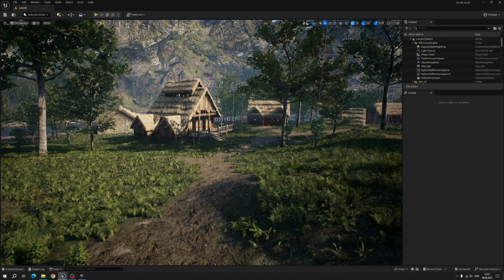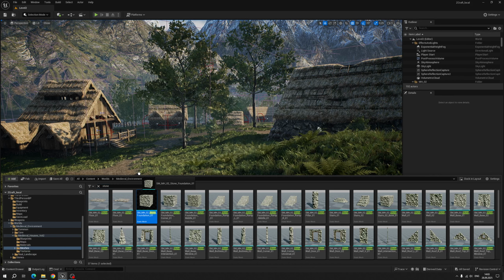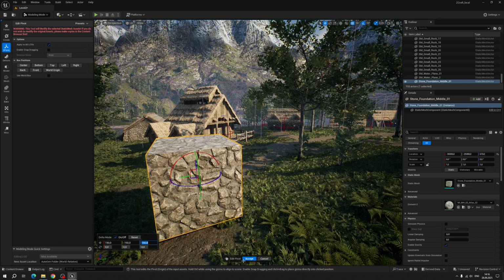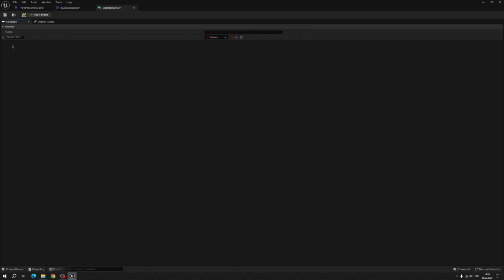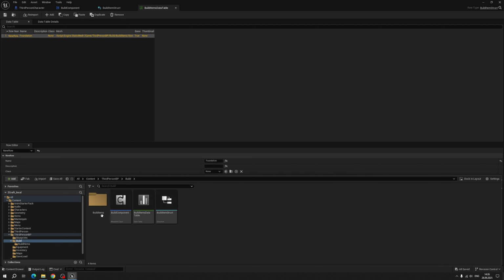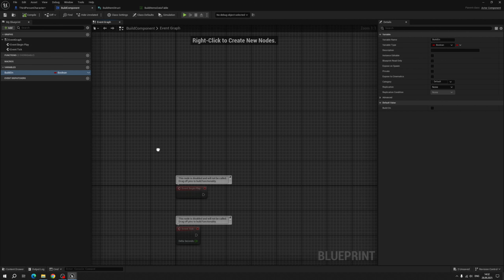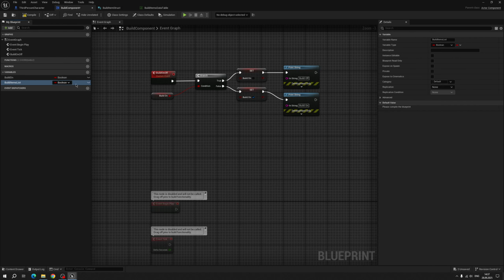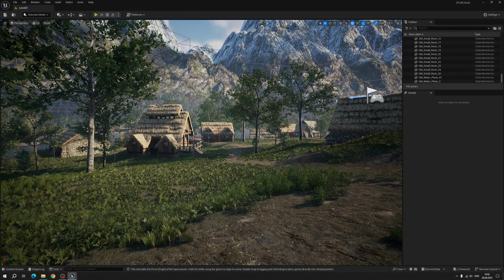Building System - 1 Preparing Blueprints - Unreal Engine 5 Tutorial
This video is part of the Building System in Unreal Engine.
The basics will be prepared, including moving the pivot point of the meshes.